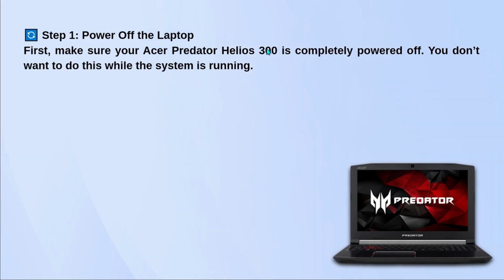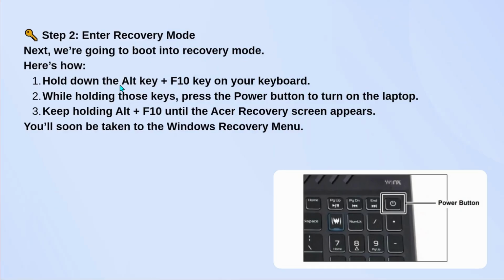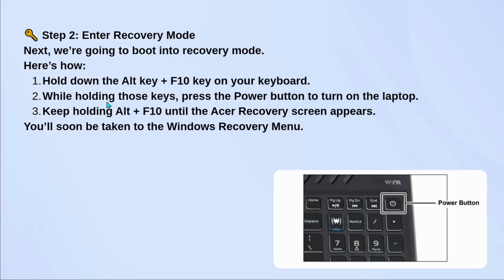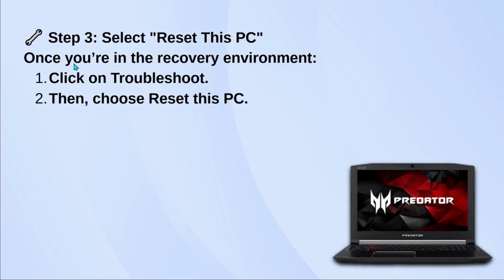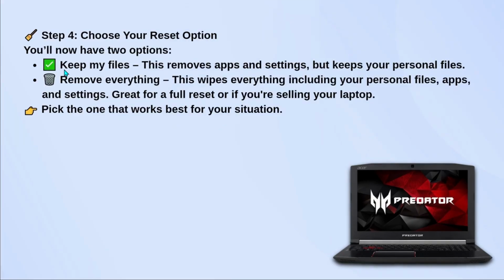How to Reset Acer Predator Helios 300 - 2026 (Easy Guide)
How to Reset Acer Predator Helios 300
In this video, you will learn how to reset Acer Predator Helios 300 quickly and safely. We’ll cover steps to perform a factory reset, troubleshoot common issues, and restore your laptop to its original settings. This guide also includes tips on backing up data, using Windows recovery options, and solving performance problems on your Acer Predator Helios 300.